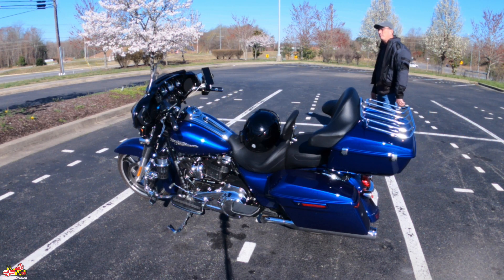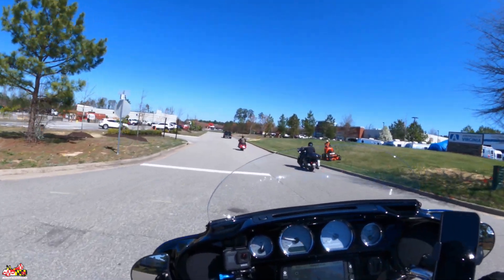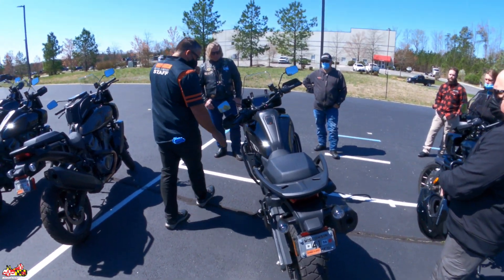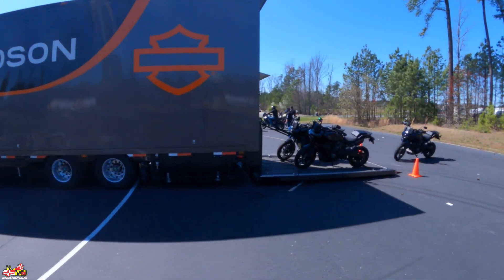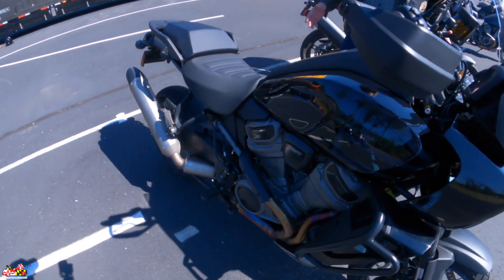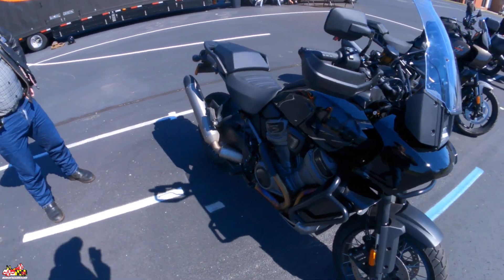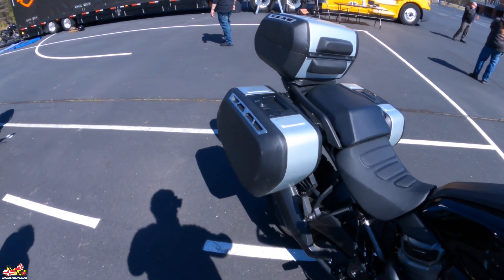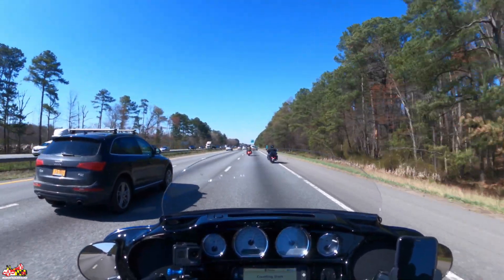Pan America Dealer Demo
Pan America demo ride.  The guys at All-American Harley Davidson invited me down to Richmond Harley Davidson to check out the new Harley Davidson Pan America adventure motorcycles. This is one amazing machine.

Follow Me on the sites that are called social:
Broncoride: Youtube.com/comotokelsey1

My Ride:
2017 Harley-Davidson Street Glide Special